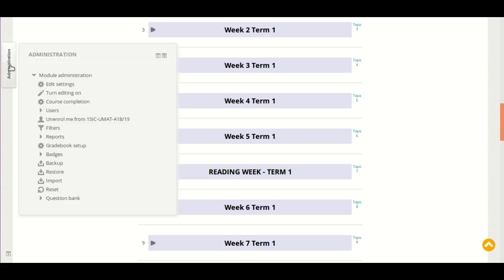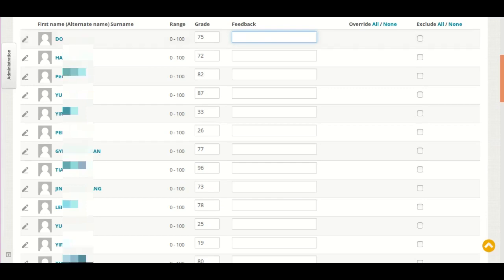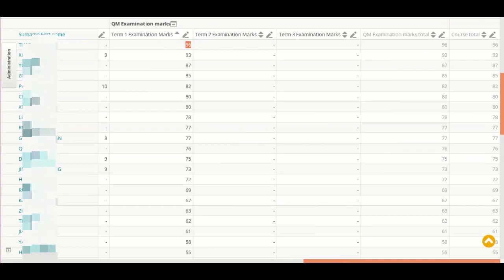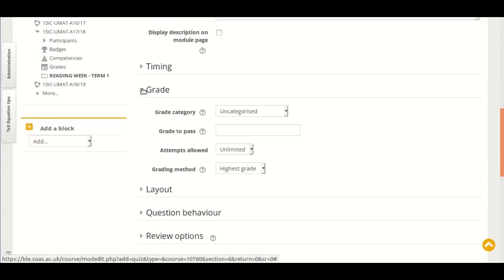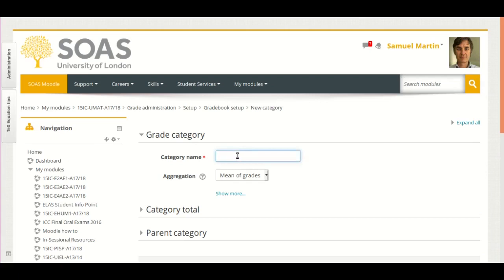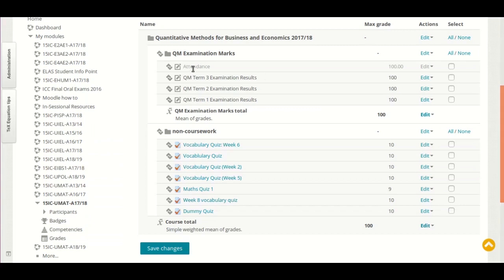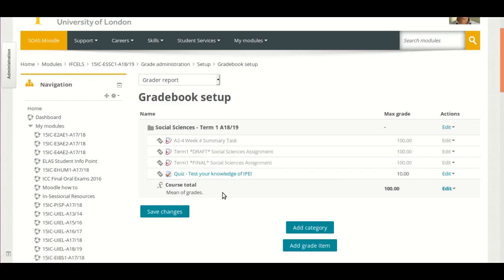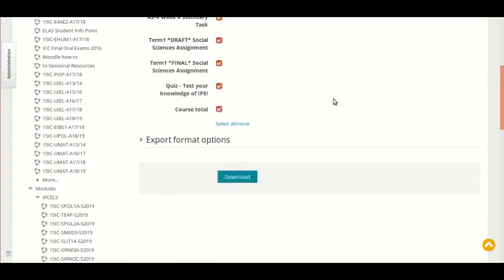Gradebook Safe Practice